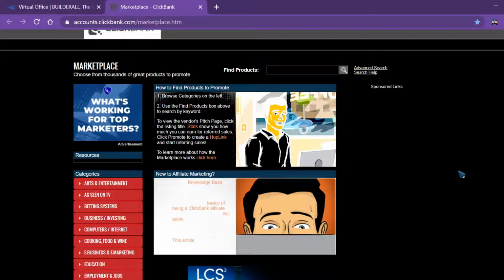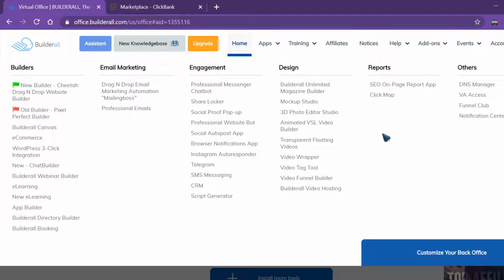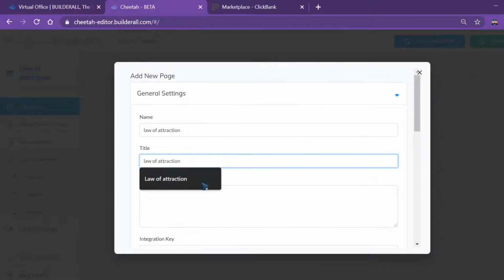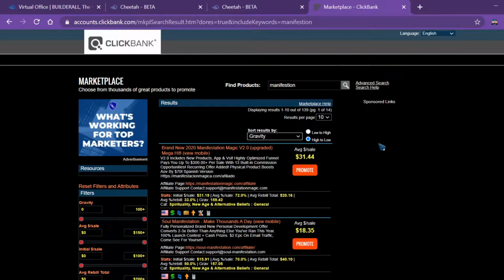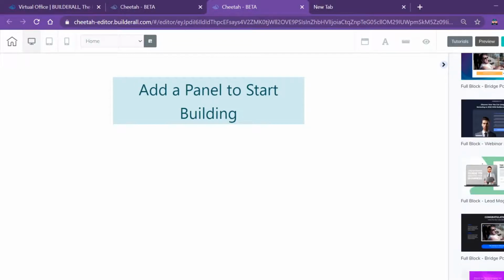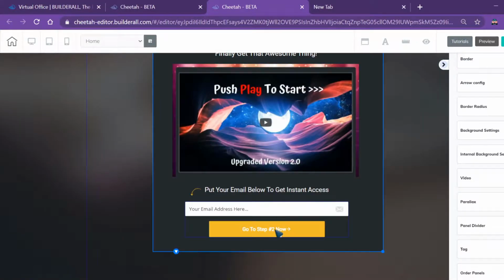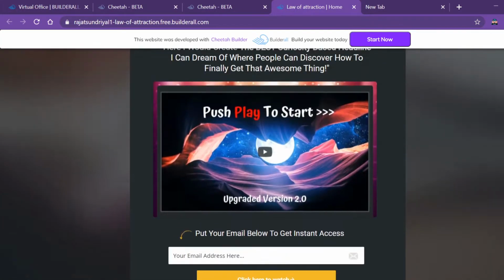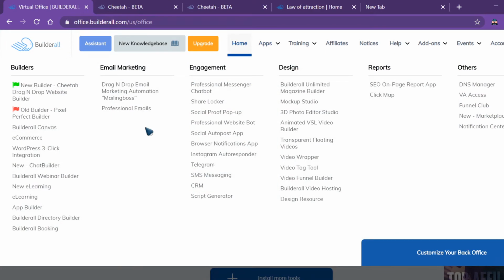How to Create Sales Funnel Using Builderall - Promote ClickBank Product 2020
In this Video I talk about most asked question  that how do i create sales funnel using builderall ? .The process  pf learning is step by step.I choose click bank product to promote through this tools.

Its also Contain Drag n Drop Email marketing service call "MailingBoss" which is the best alternative of your current email marketing software.